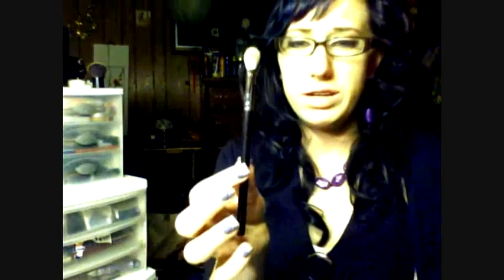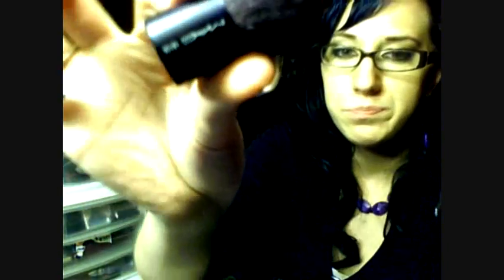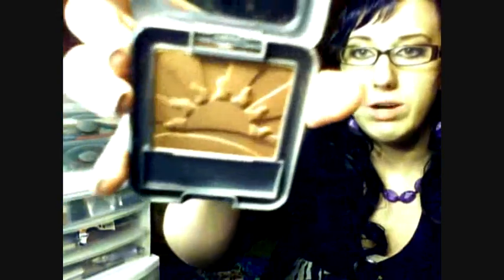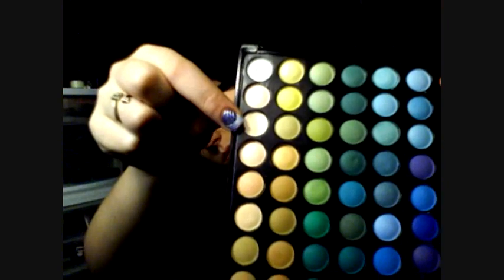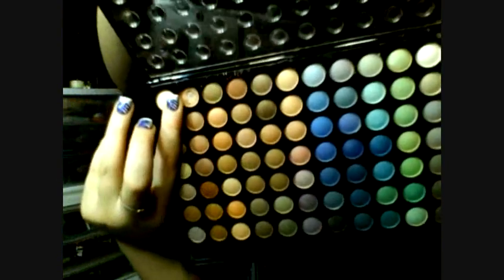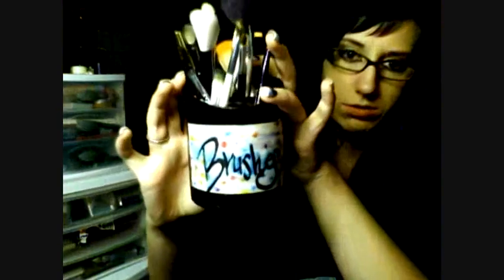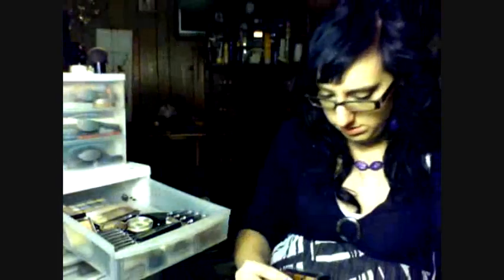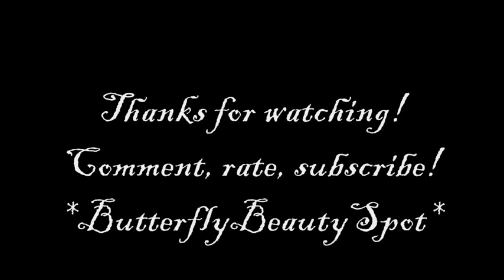Huge Collective Haul | makeup, mac, sephora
so i have collected a bunch of things over the summer so i decided to make a collective haul last night. if you have any questions, just comment or message me and i'll get back to you. thanks for watching and dont forget to go watch part 2!
stay true to your inner beauty~
ButterflyBeautySpot~Sweetbrennagirl111